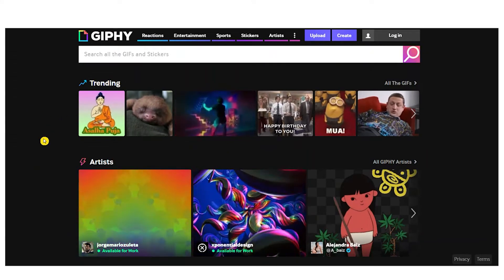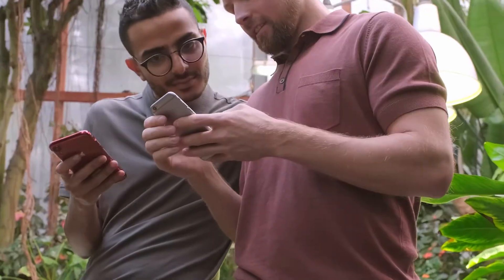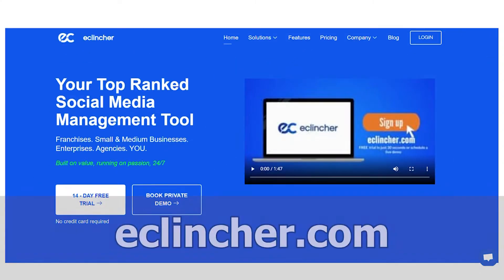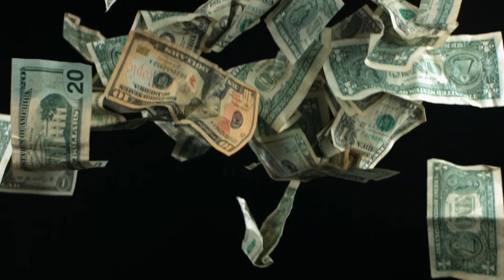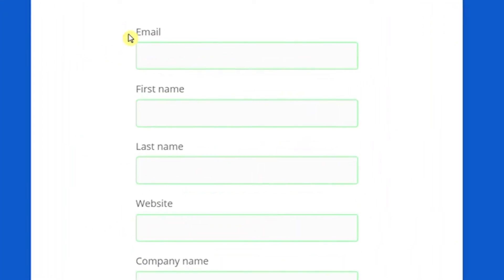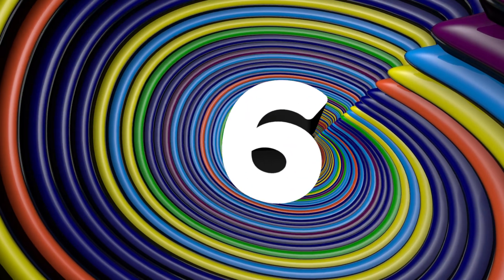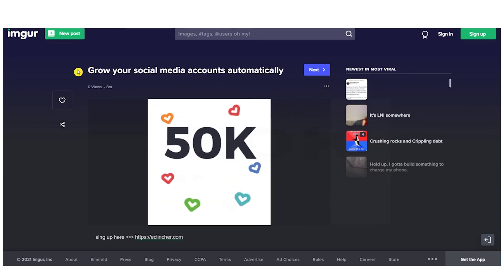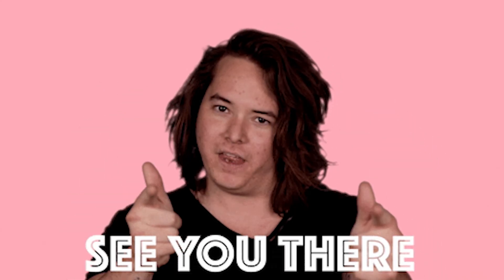Get Paid $100 Per Image You Download (FREE) | Make Money Online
In this video, we teach you how to get paid $100 per image you download for free as mentioned. You can now make money online by following the simple step-by-step tutorial mentioned in this video. And the great thing is that it requires little to no work, and can be repeated over and over, with no limits!